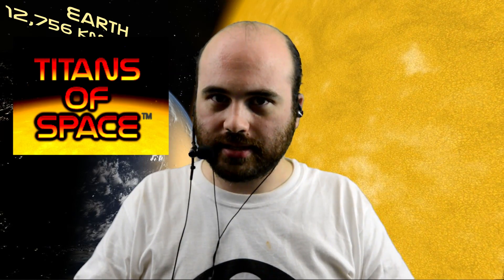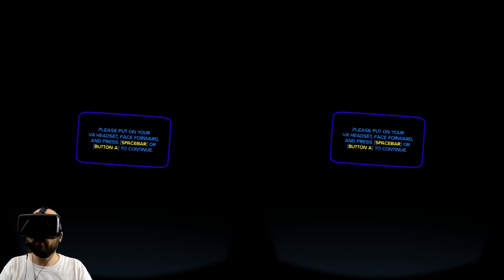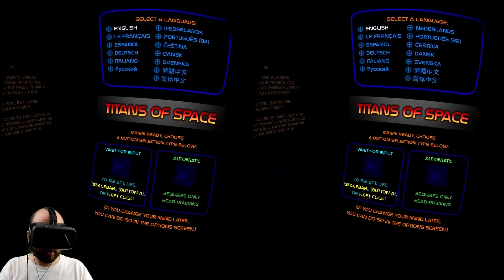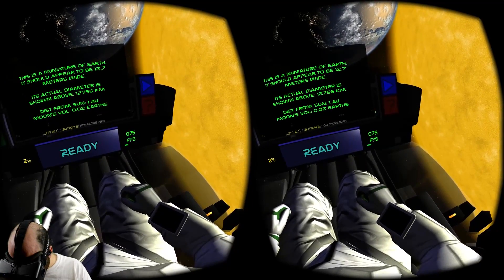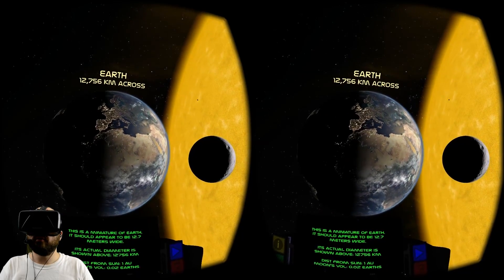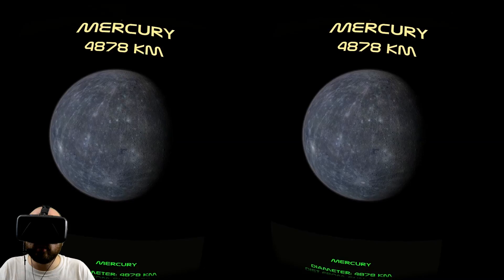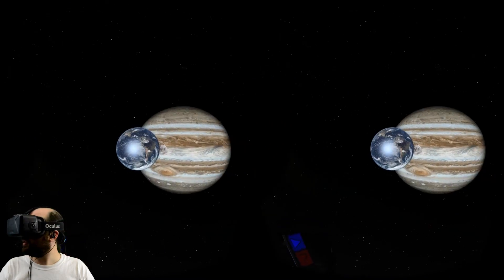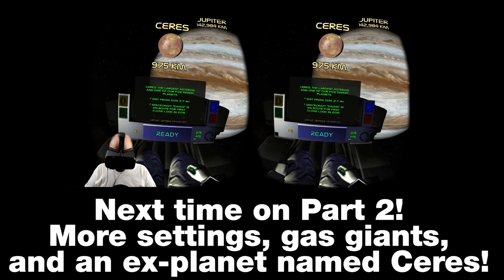Oculus Rift DK2 - Titans of Space - Part 1: Blue Planet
Today we embark on a tour of the solar system where we learn to compare the sizes of the planets and other celestial bodies in Titans of Space, an experience both emotional and educational. It's vastly more comfortable on DK2, and many new settings have been added.

Title music: Jason Shaw - "Ecstasy X" / CC-BY